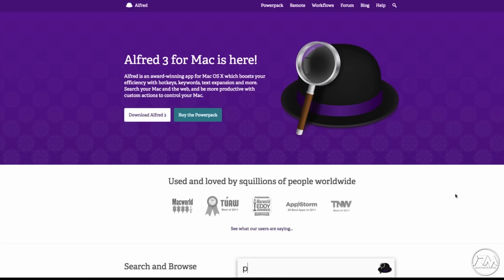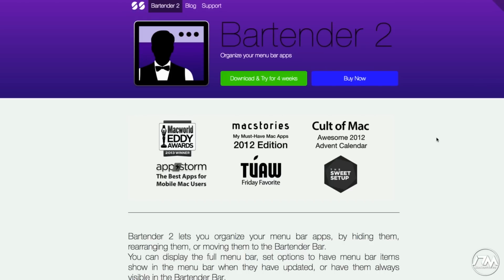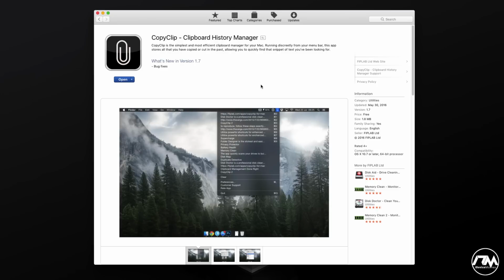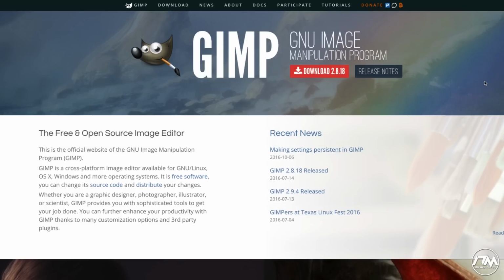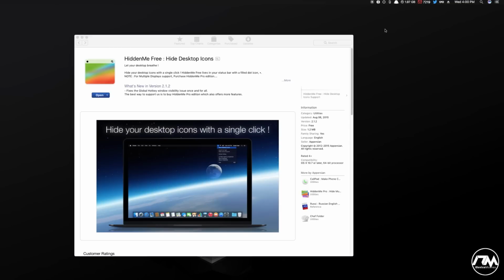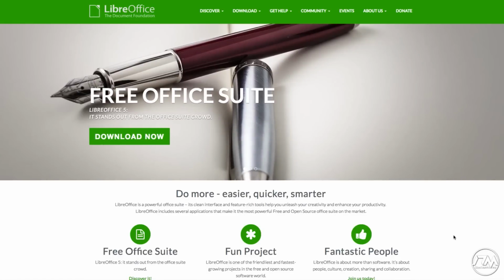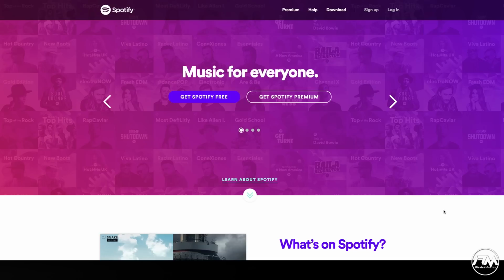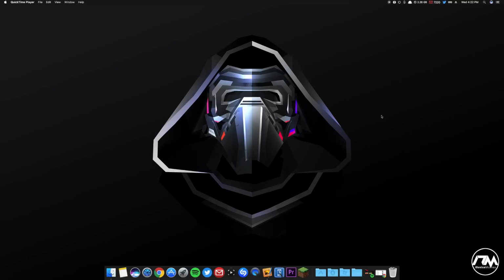Best Free Mac Apps 2017: MEGA LIST - macOS Sierra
Feel Like Donating To iDeviceMovies? Anything Helps